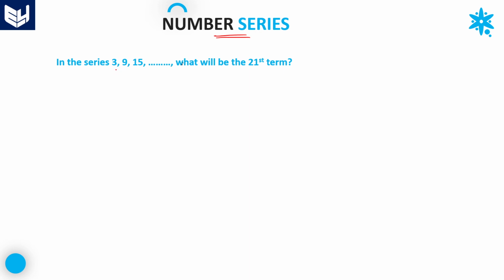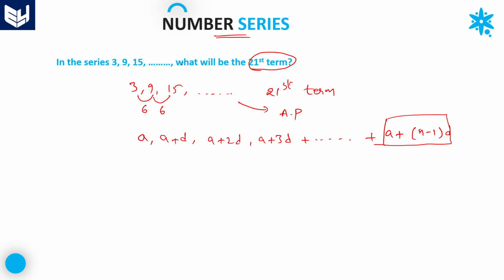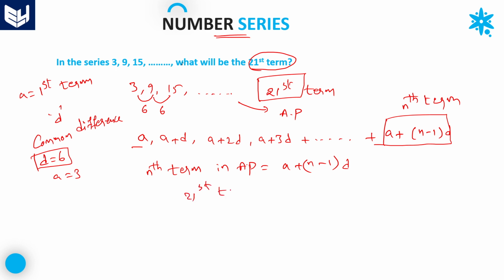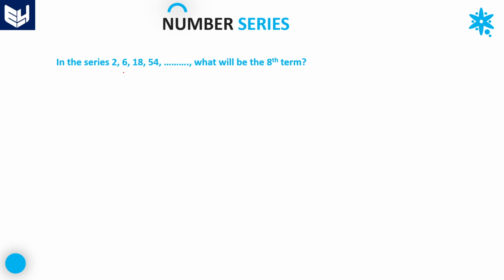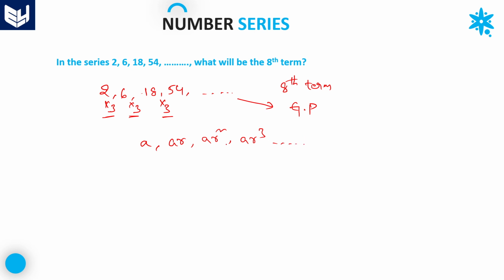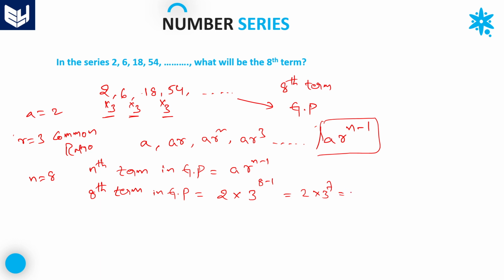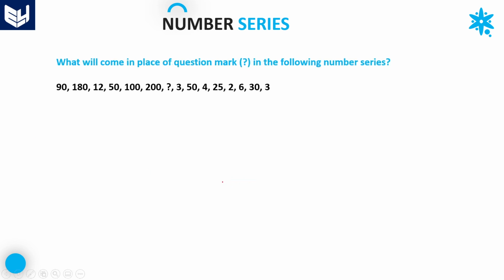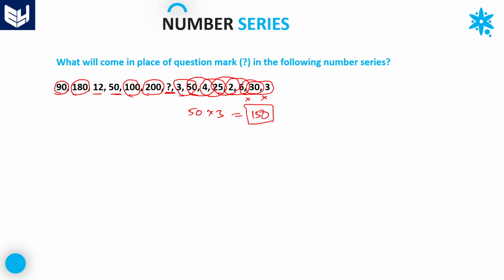Number series | Progression | Part-13 | Reasoning | Bharath Kumar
Number series : Reasoning
Progressions related